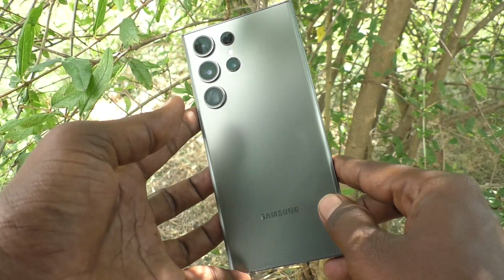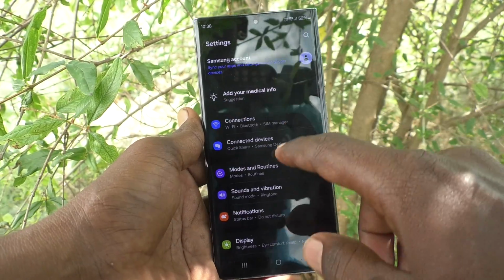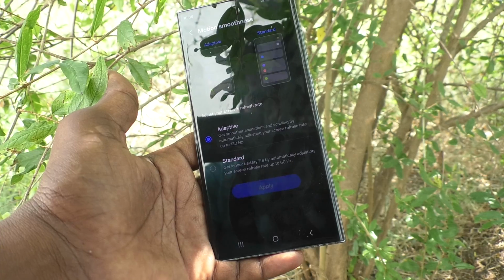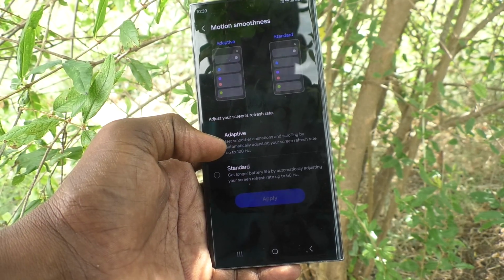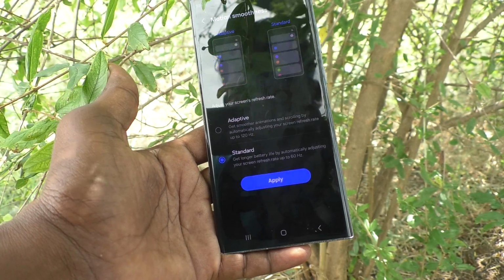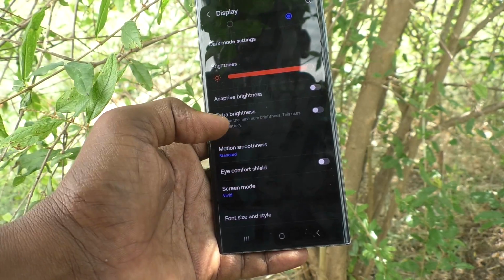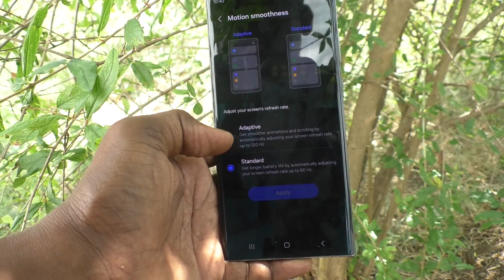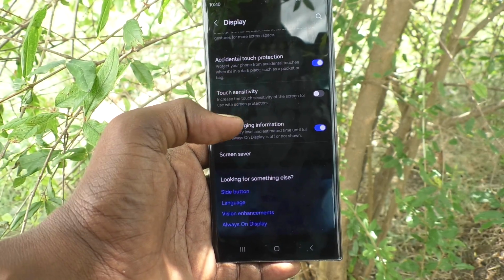How to change screen refresh rate in Samsung Galaxy S23 Ultra 5G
Samsung Galaxy S23 Ultra 5G screen refresh rate change settings : Learn here how to change screen refresh rate in Samsung Galaxy S23 Ultra 5G smartphone.